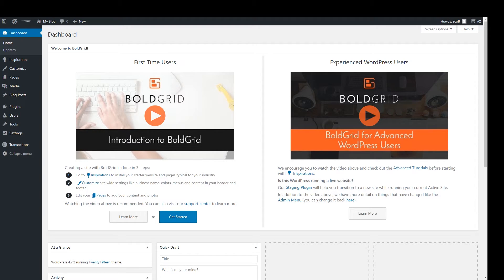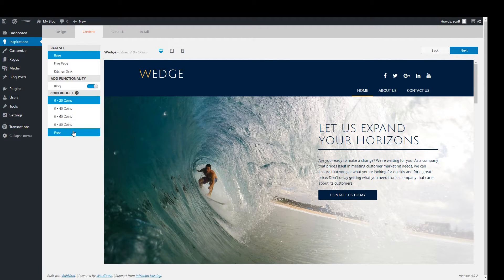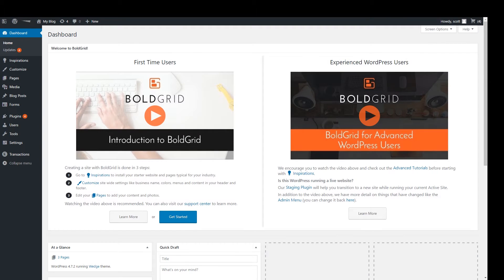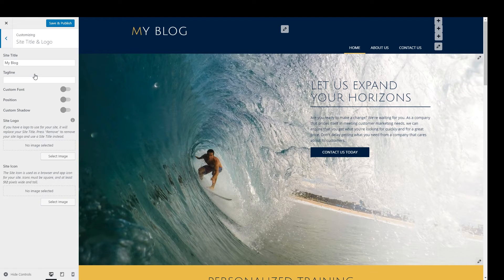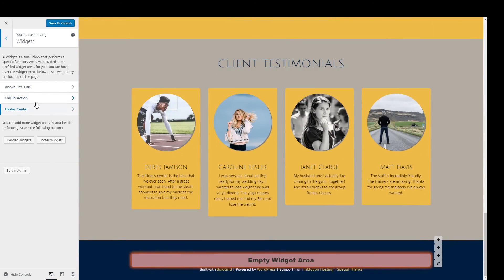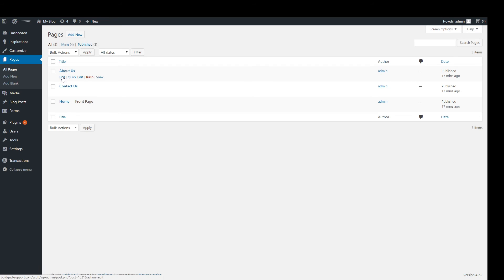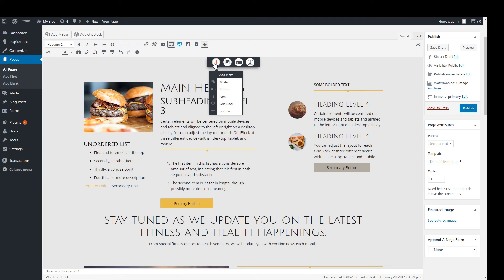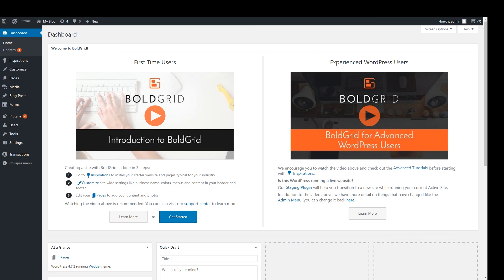Introduction to BoldGrid for First Time Users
In this video, we cover a basic overview of BoldGrid. You'll see in a short time how easy BoldGrid is to build, customize, and launch your first website built with the popular content management system, WordPress.

BoldGrid is powerful not only because of how easy it is to use, but also because it's built on WordPress. This allows your website to grow with your business and move with you. From customizing the look at feel of your website in the customizer, to adding your own content, you'll have the website you've always wanted and your business deserves in no time.